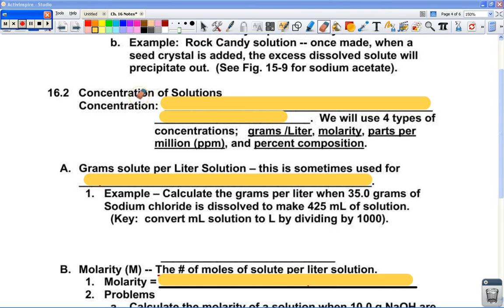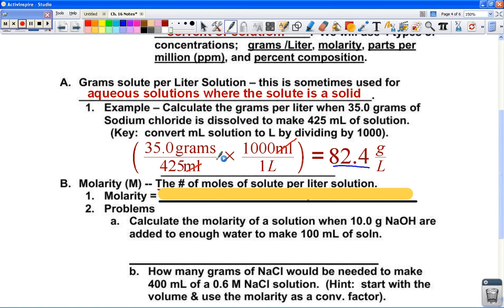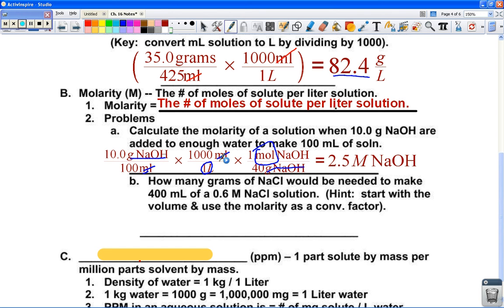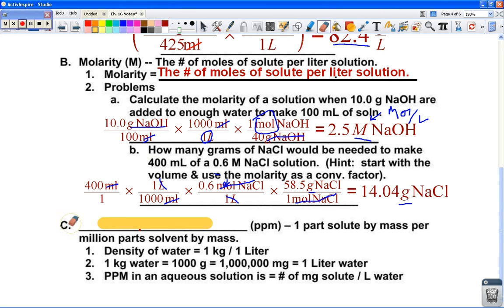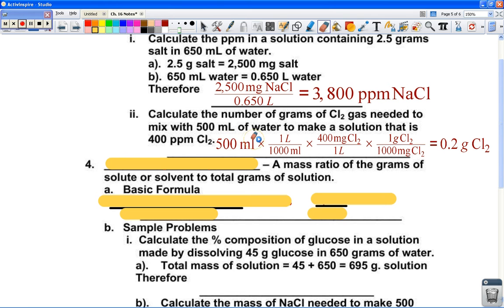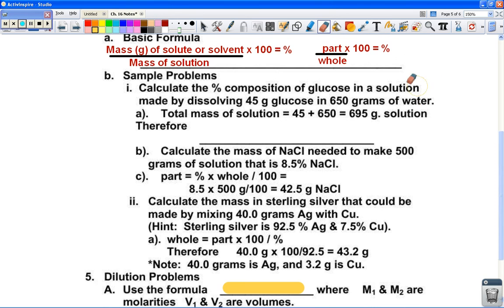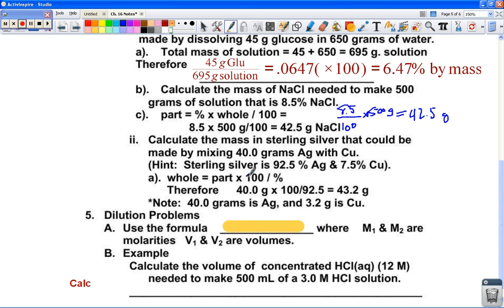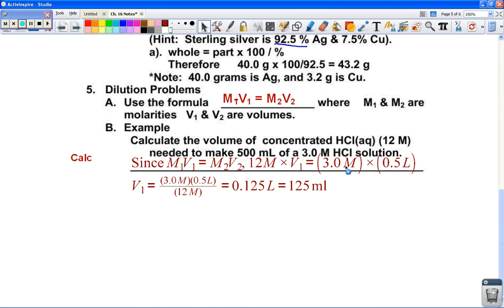Solutions Per. 2 to end.avi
Solutions Lecture to the finish